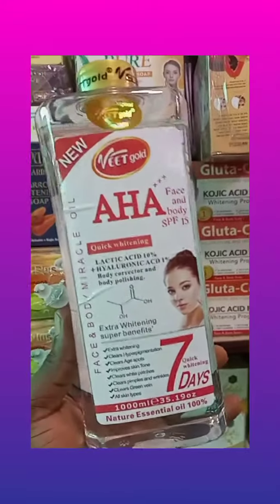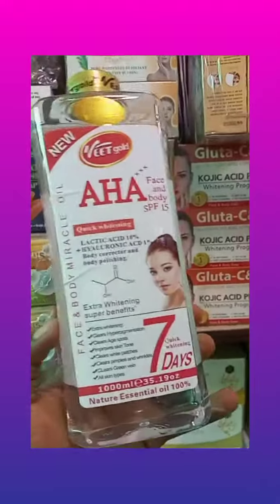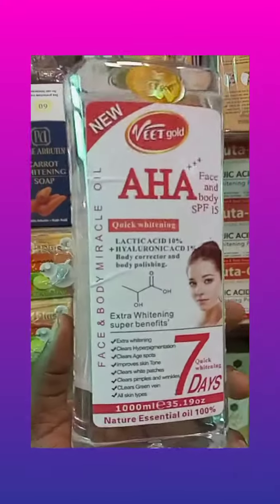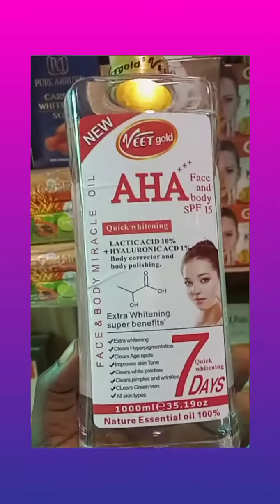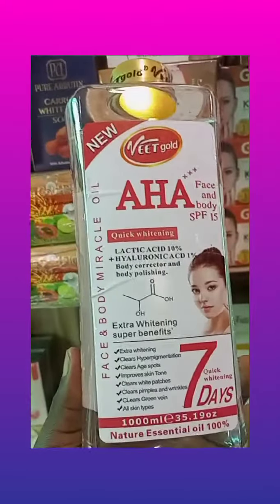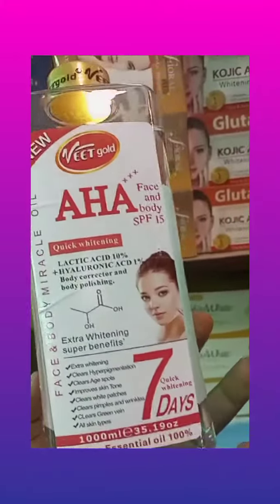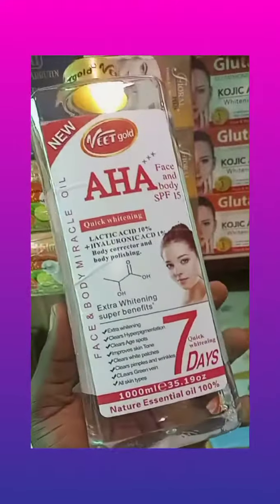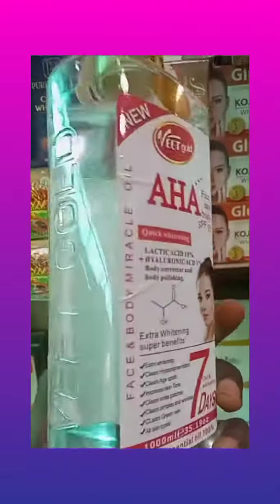VEETGOLD AHA FACE AND BODY MIRACLE OIL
VEETGOLD AHA QUICK WHITENING FACE & BODY MIRACLE OIL: Is made with lactic acid & hyaluronic acid for a super whitening Benefits 👇👇
Clears hyperpigmentation
Whiten the skin
Correct discoloration
Clears white patches
Clears Green veins
Clears pimples and wrinkles.

Face and body oil

1000ML

All Skin type

💯 Original

Price 👇👇
#8500 each